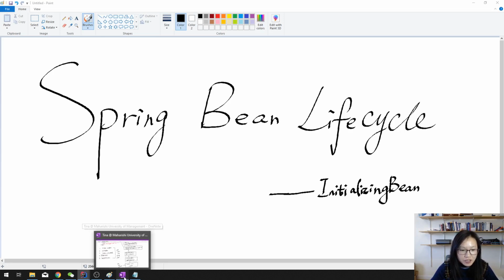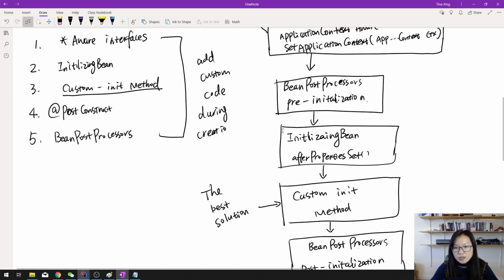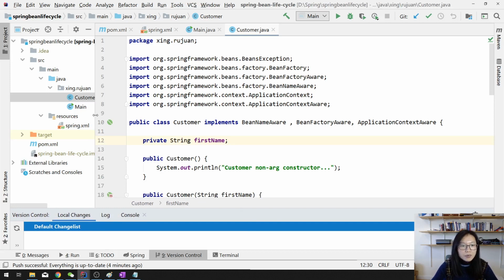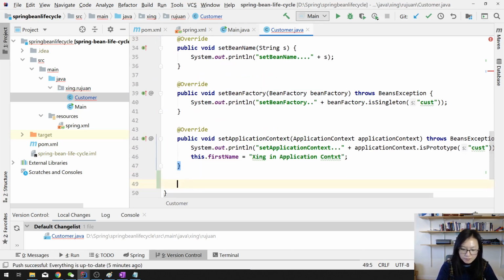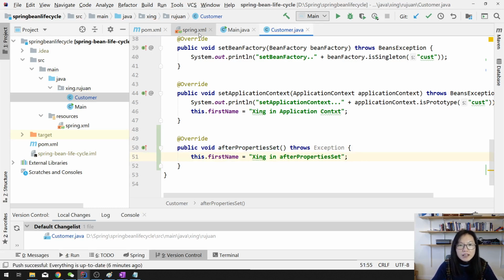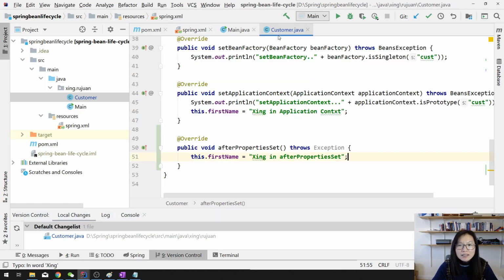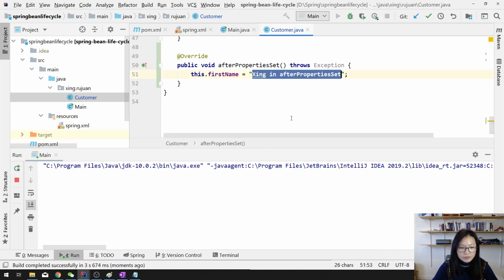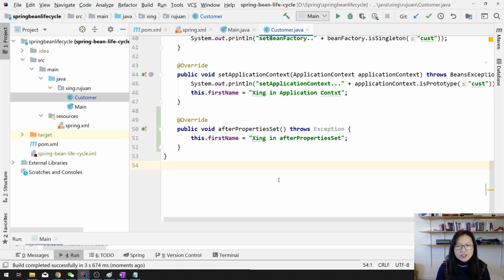Spring Bean Lifecycle | Creation - InitializingBean Interface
In this video, show you how to use InitializingBean to add custom code during bean creation in Spring.

source code: